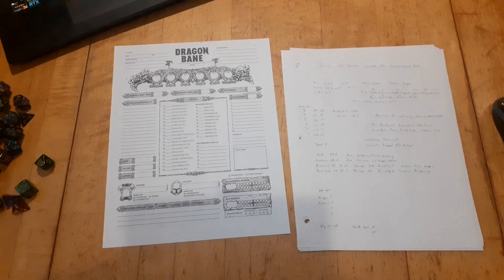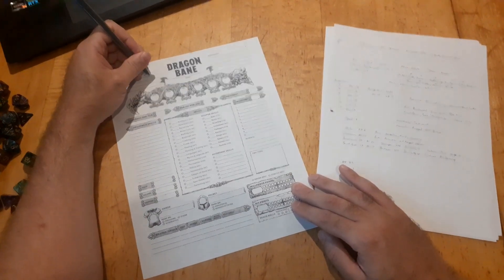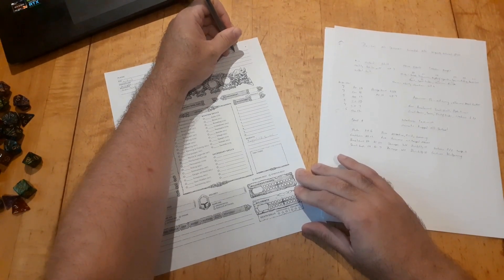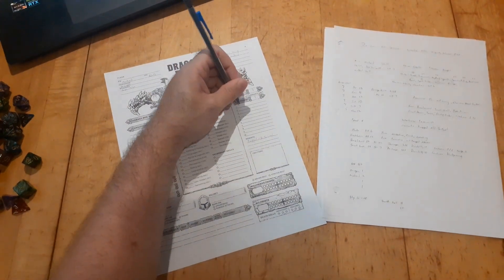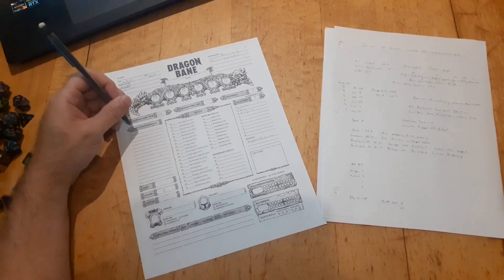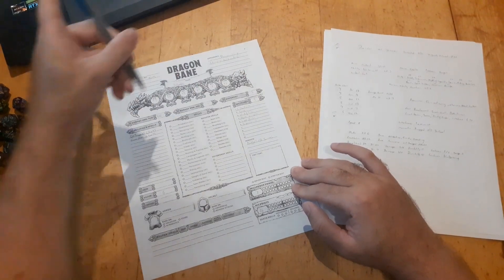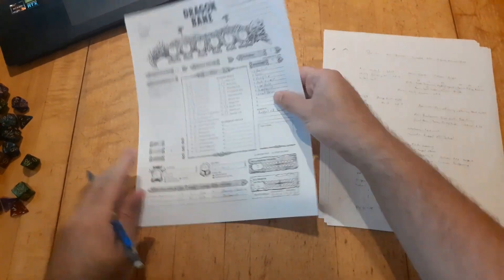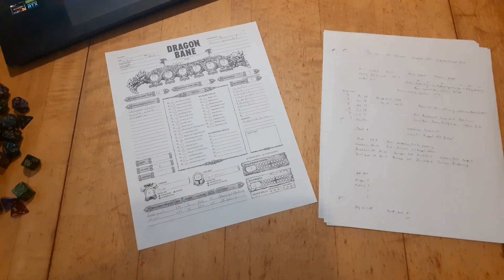Filling Out The Dragonbane Character Sheet